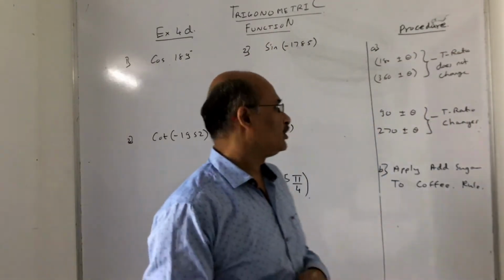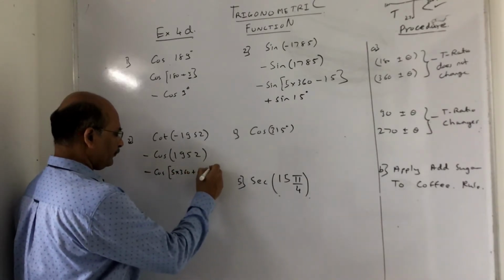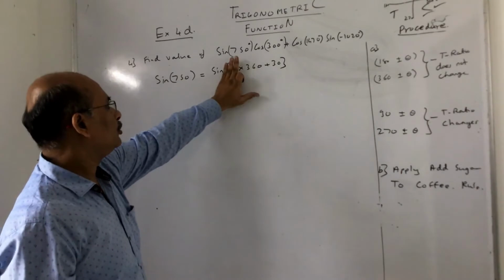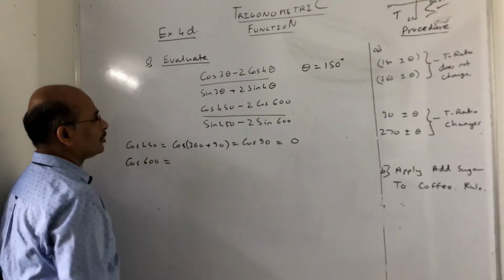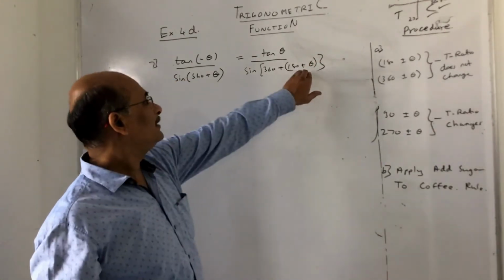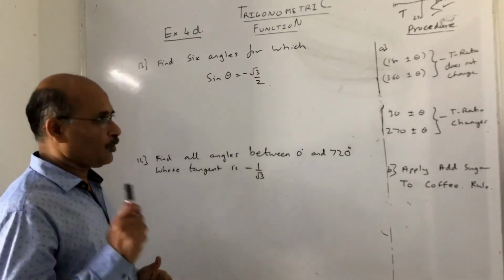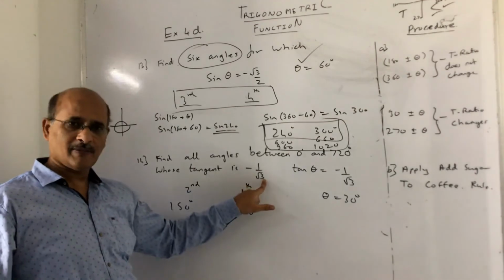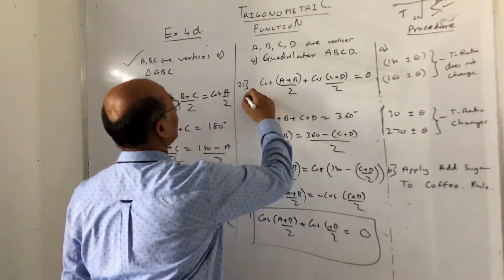trigonometric functions 4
Trigonometric Functions of angles of any magnitude- examples